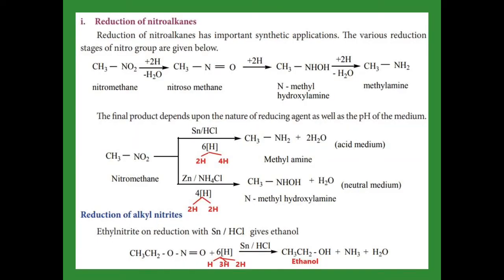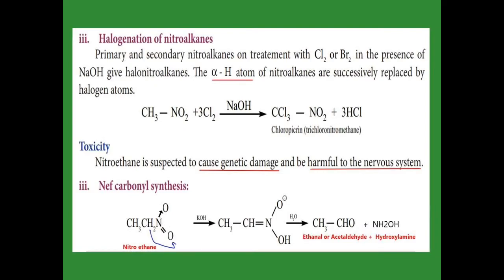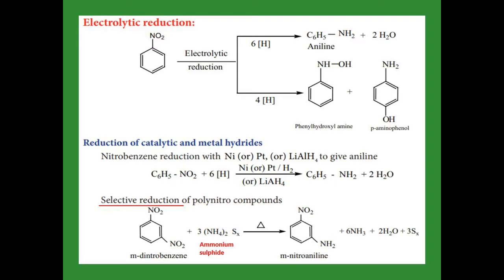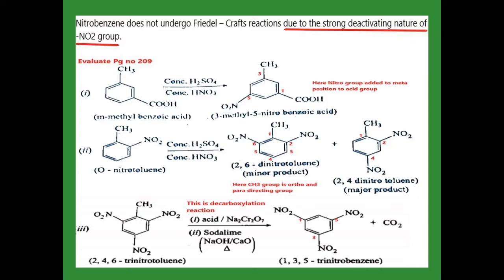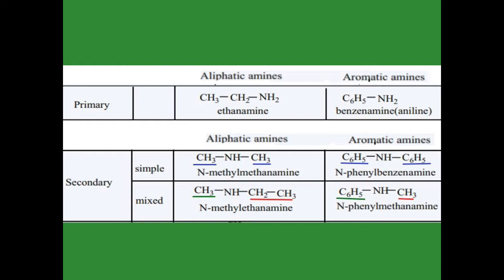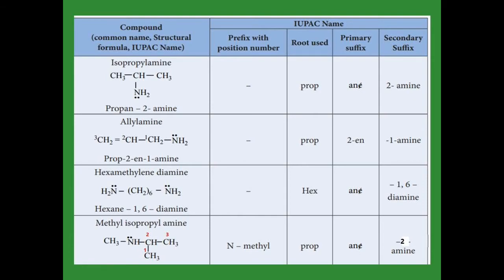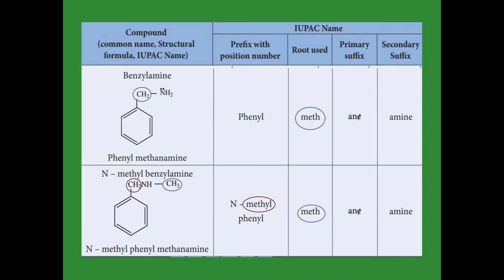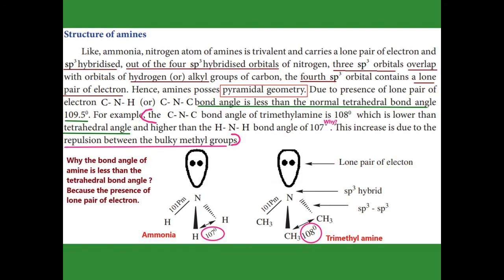Chemical properties of Nitro alkane and arene, amines | 12th Chemistry | TN Schools